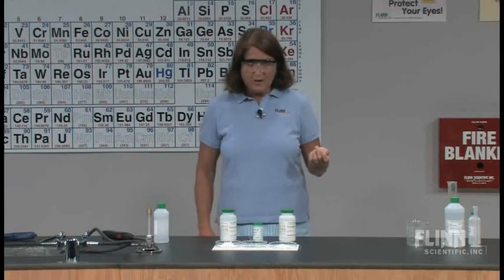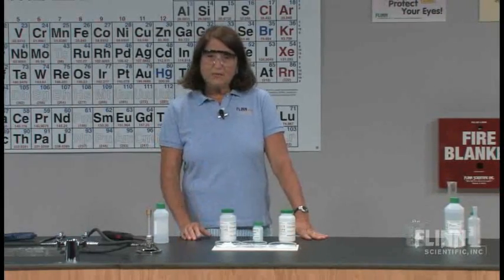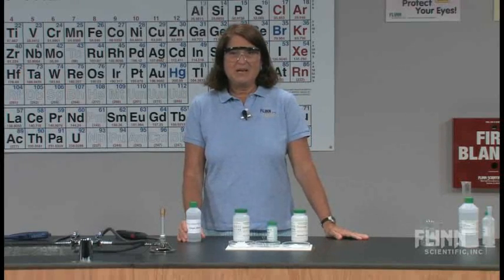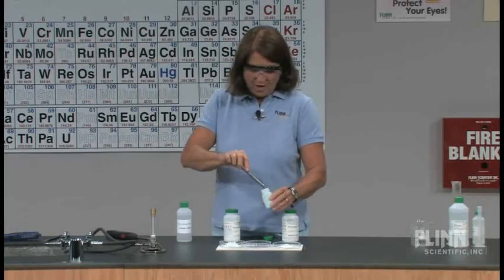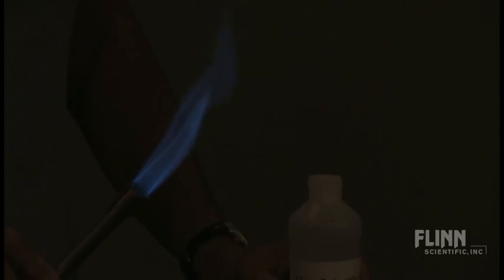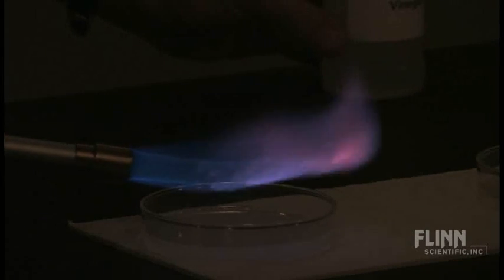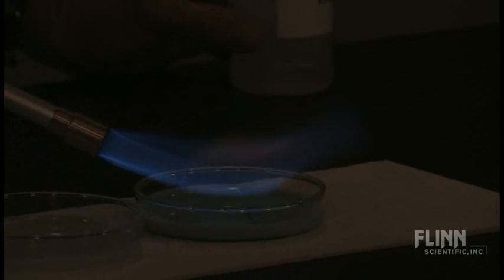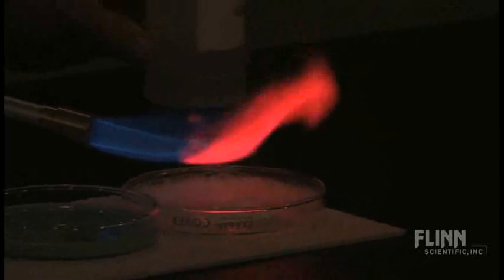Flame Test Demonstration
Beautiful, safe flame test demonstration using metal carbonates.